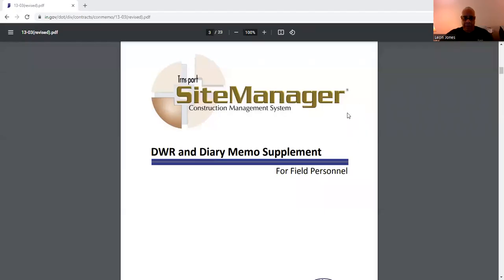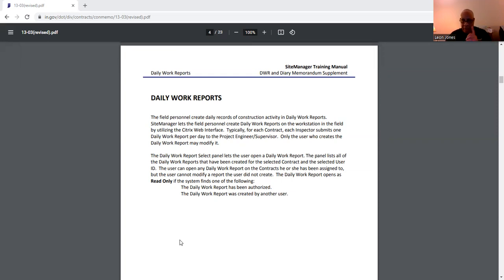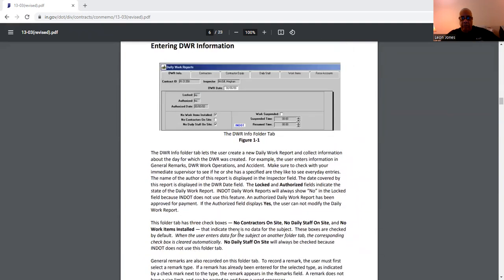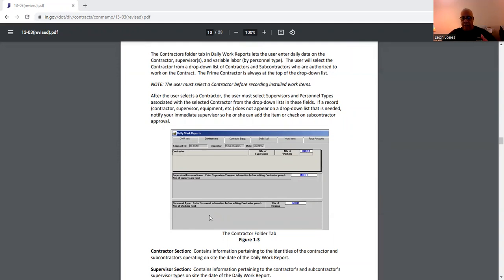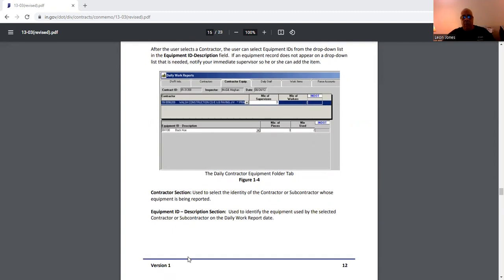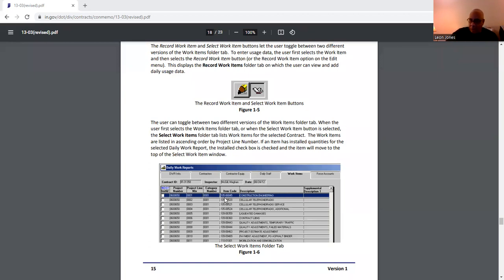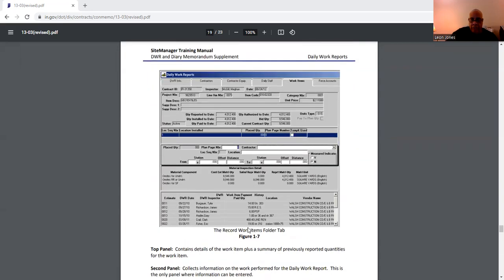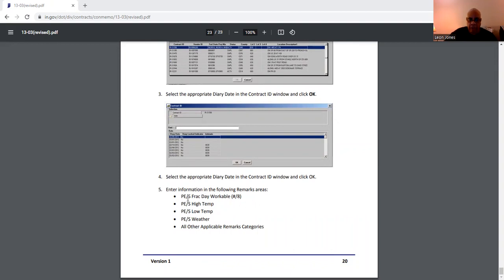How to Use SiteManager Construction Management System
AASHTOWare Project SiteManager is a comprehensive client/server based construction management tool. It provides for data entry, tracking, reporting, and analysis of contract data from contract award through finalization